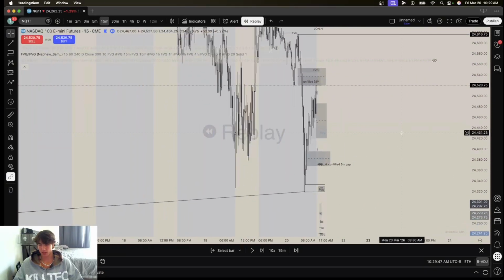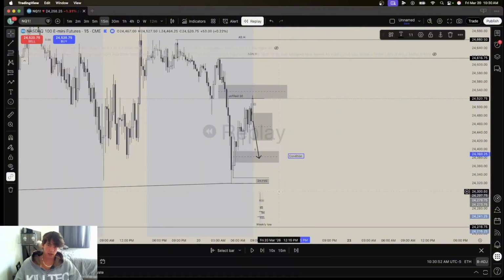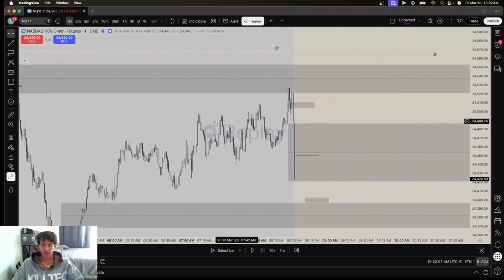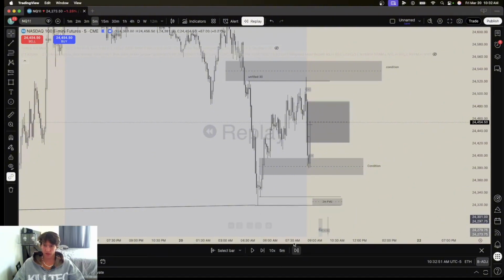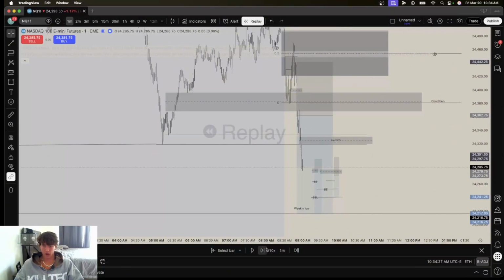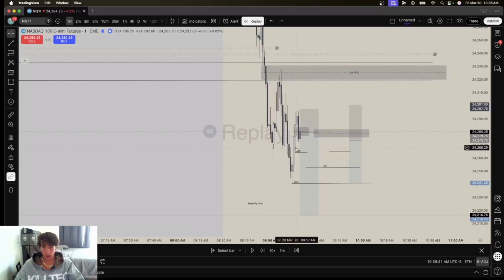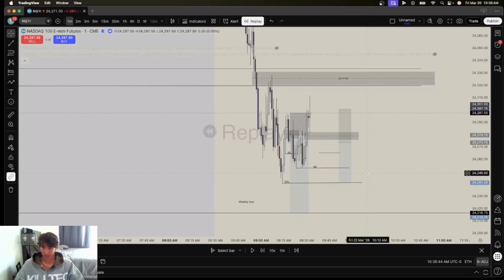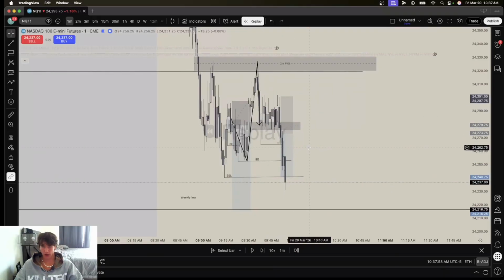I made a mistake last night trading… ended up green on the day (TRADE RECAP)